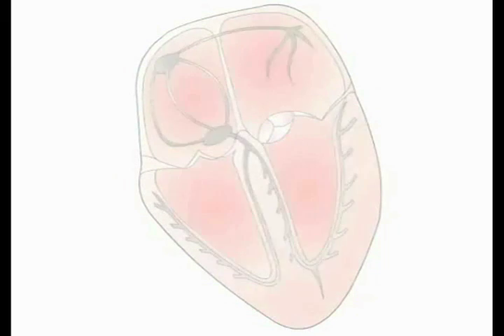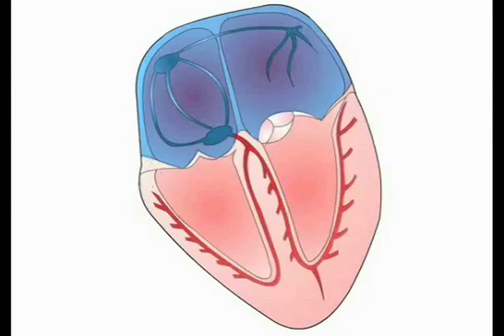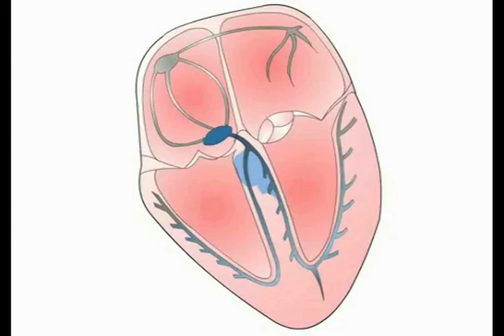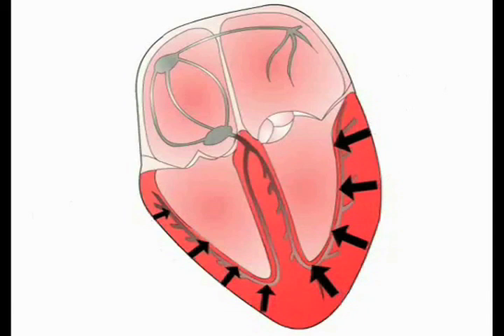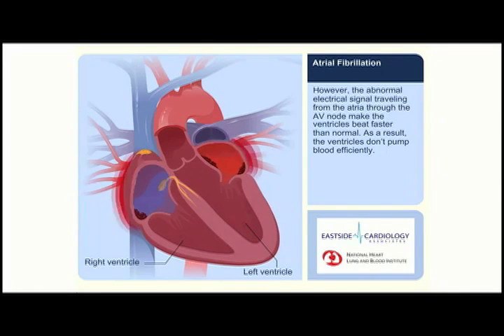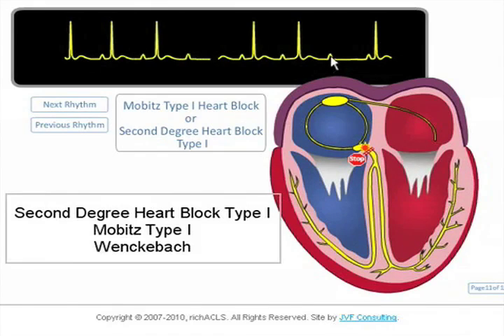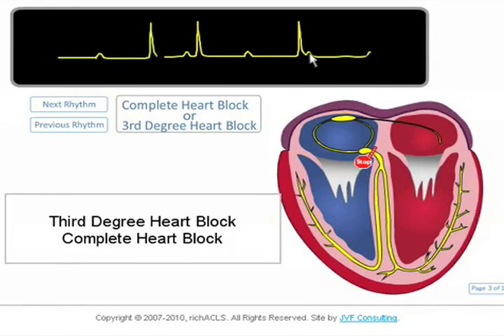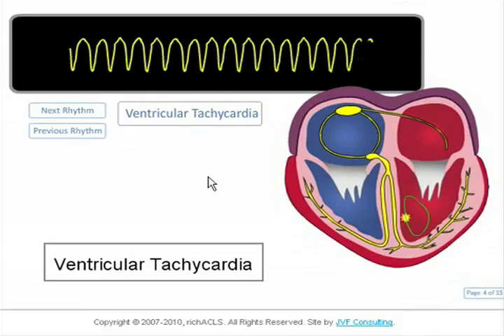4.2 ECG video TC.mov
excerpts from the best videos explaining the heart's electrical activity, it's common problems, and the ECG readings.